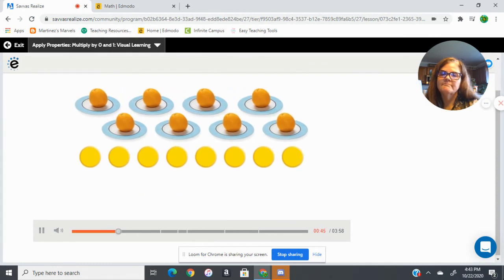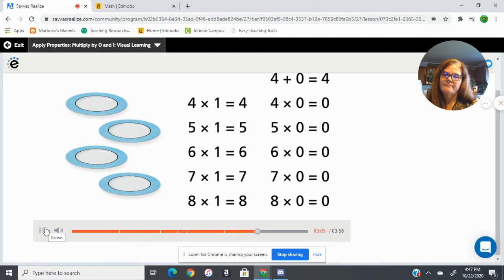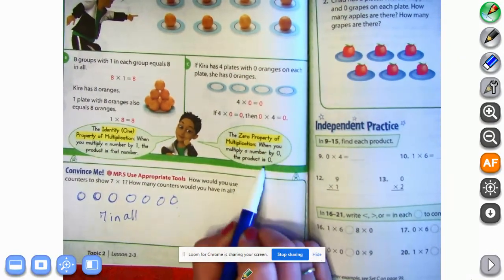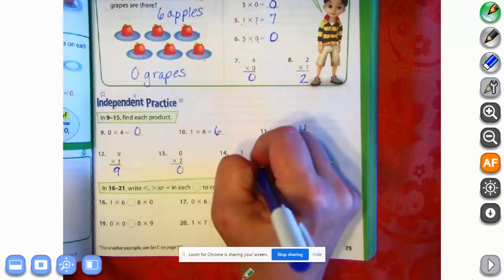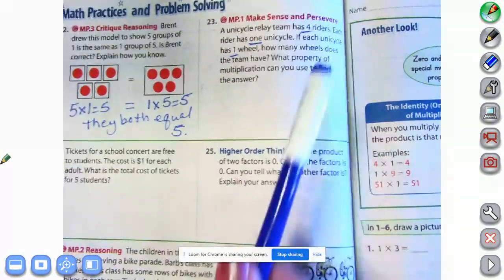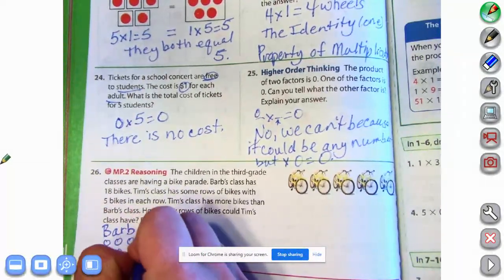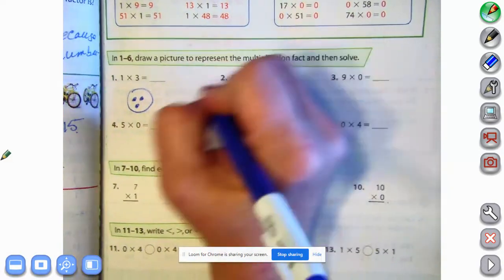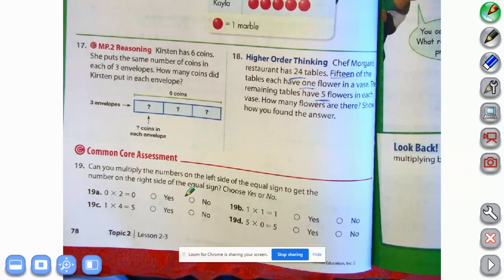Friday enVision Math Lesson 2 3 for October 23, 2020